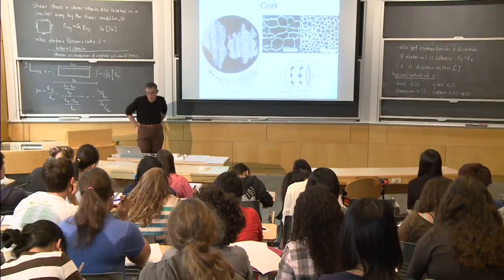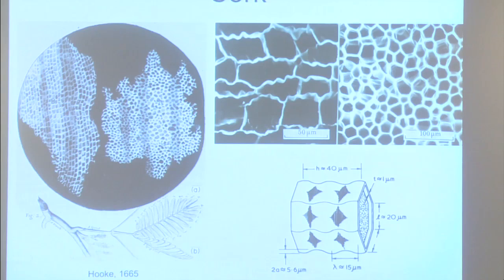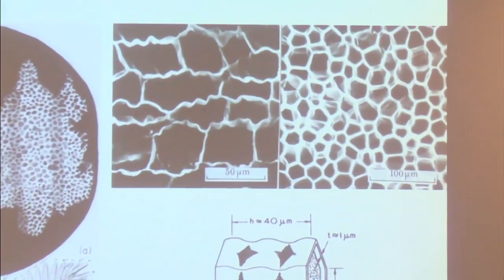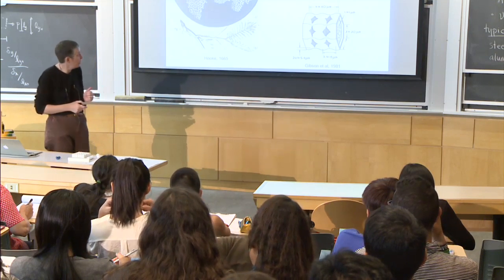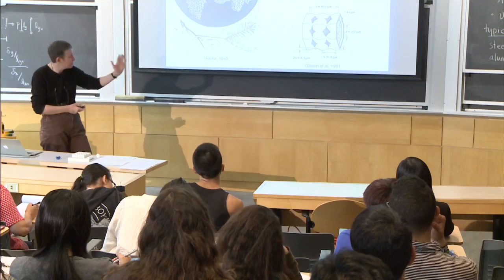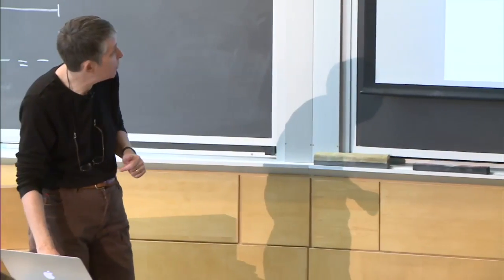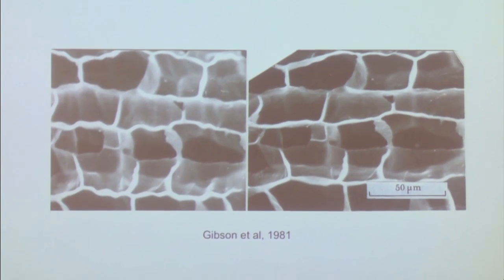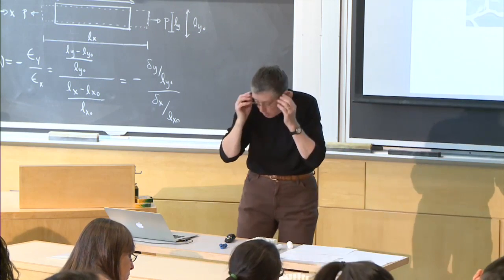Lecture: MIT Poisson's Ratio and honeycomb materials (2)